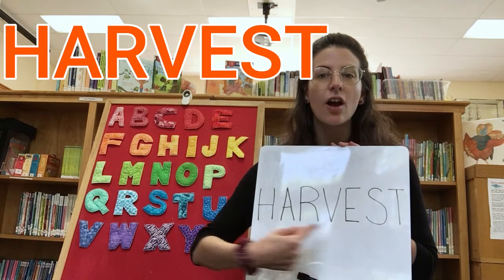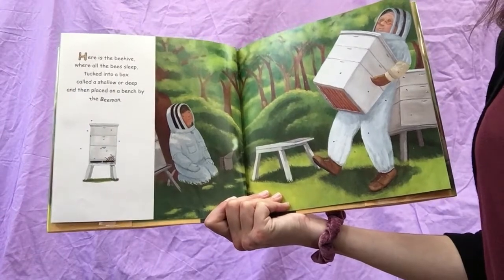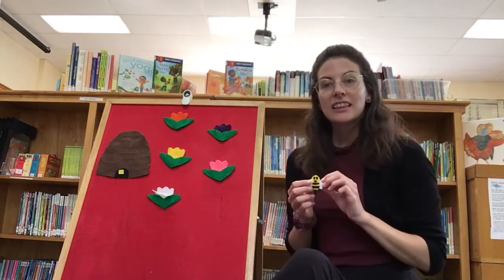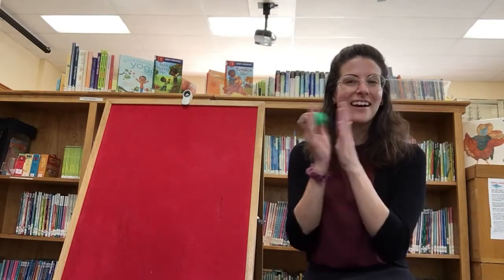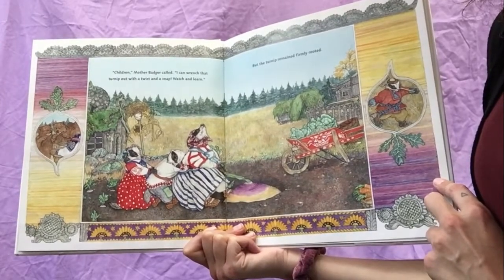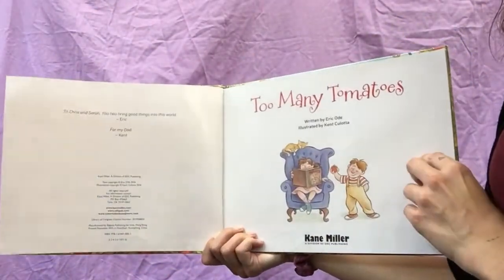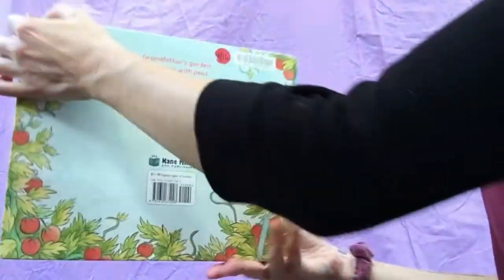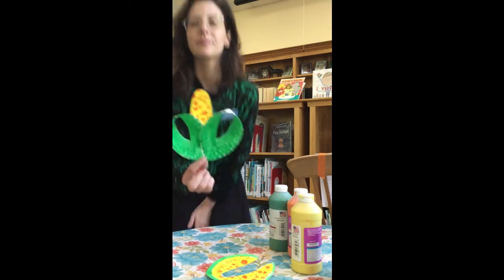Storytime with Miss Maureen - Harvest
Welcome back to Storytime, friends! Join us today for books, songs, and activities about the harvest season!

Hello!
Harvest - 00:33
ASL: Harvest, Food - 01:39
ABCs - 03:45
The Beeman by Laurie Krebs - 04:42
Felt Activity: Let's Make Some Honey! - 09:14
Song: Bumblebee, Bumblebee - 14:52
The Turnip by Jan Brett - 16:44
Song: The Farmer Plants the Seeds - 22:22
Dramatic Play Song- In My Garden by Raffi - 23:56
Book: Too Many Tomatoes by Eric Ode - 27:37
Action Song: Autumn Leaves - 32:01
Goodbye! - 33:29
At-Home Activity: Paper Plate Harvest Corn - 34:31

Tag us in pictures of your storytime crafts, @kent_room on Instagram!